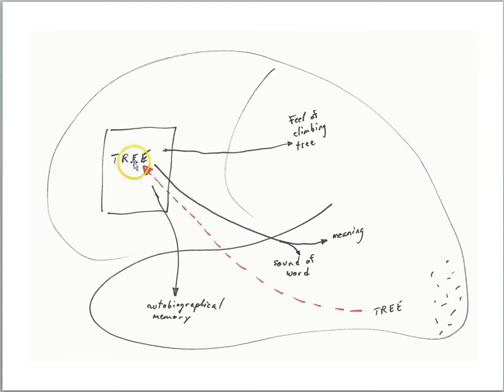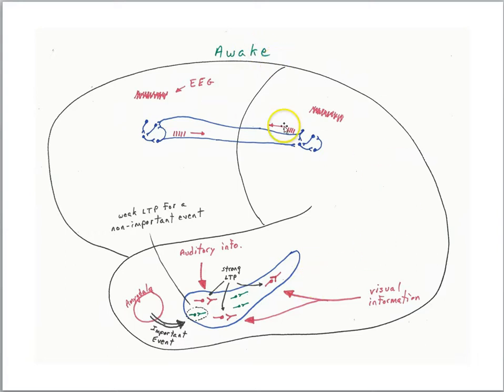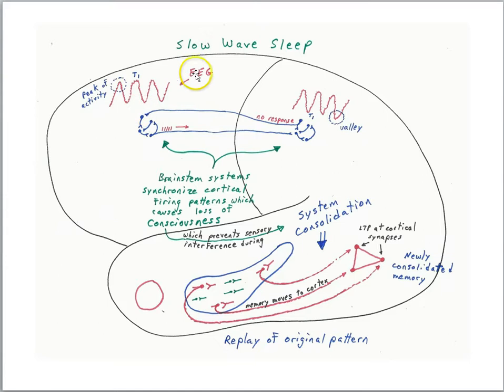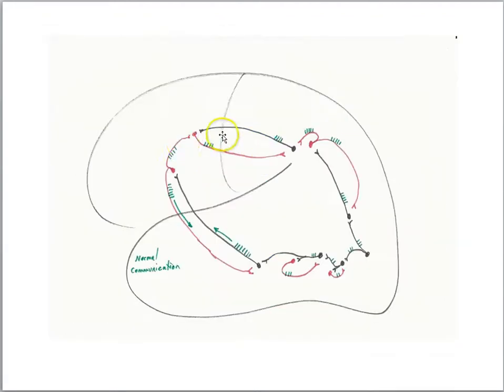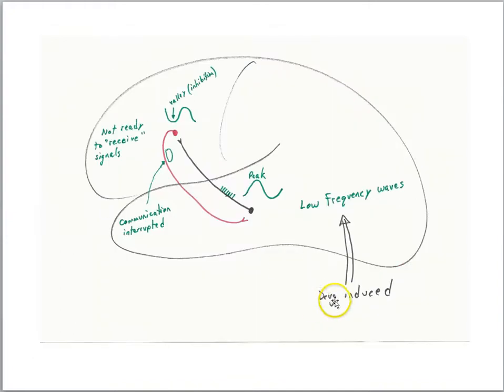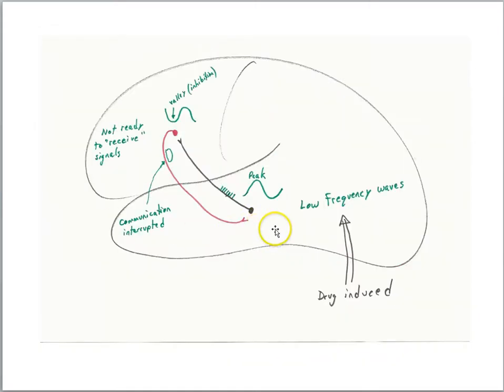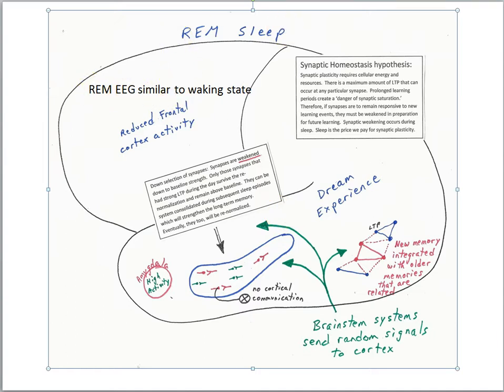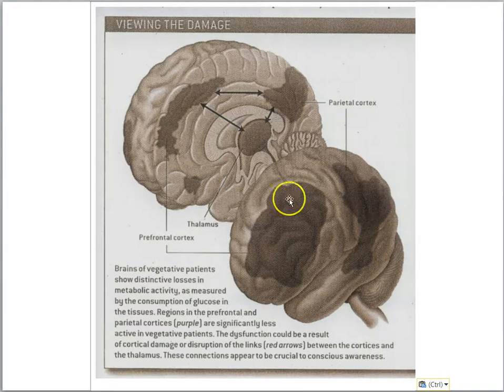sleep anesthesia consciousness